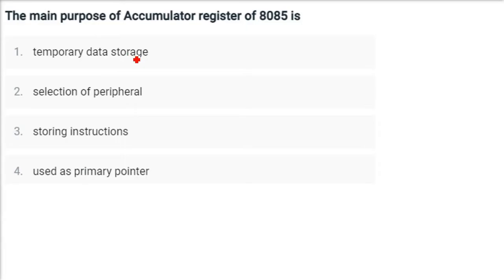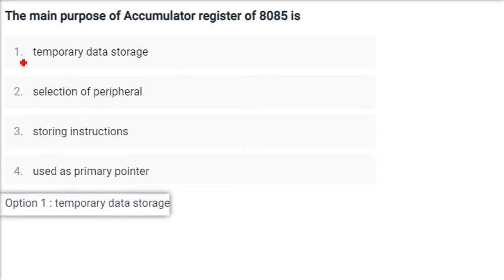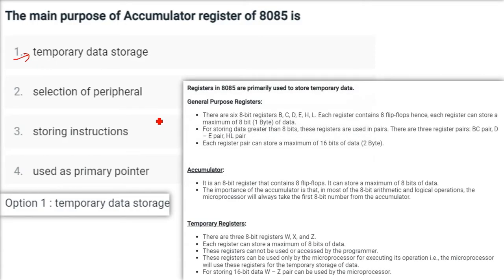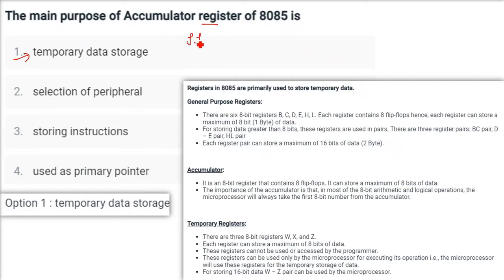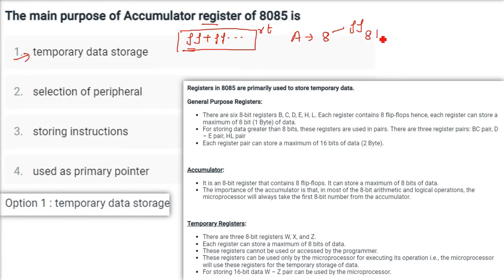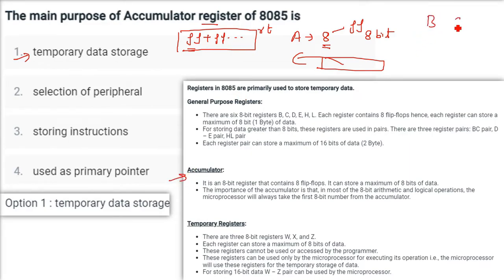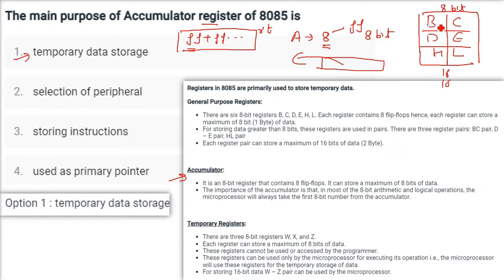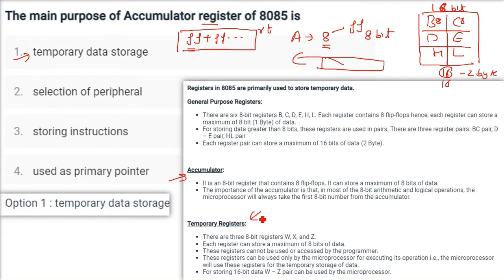What is Accumulator Register in 8085 Microprocessor|Accumulator MCQ Question with Answer